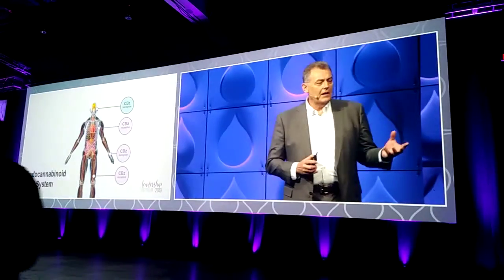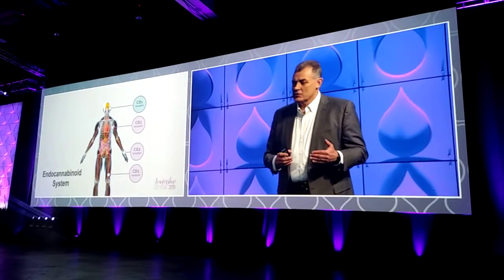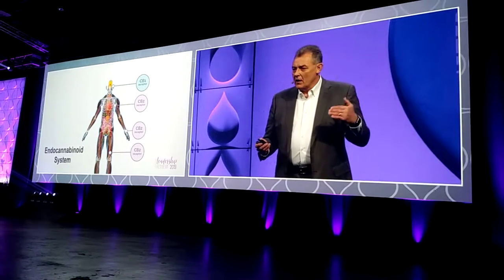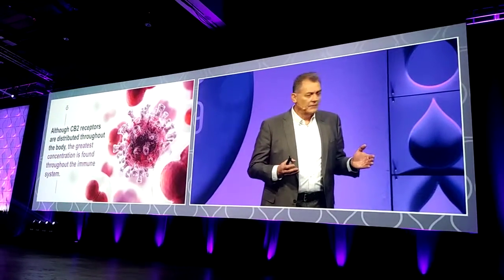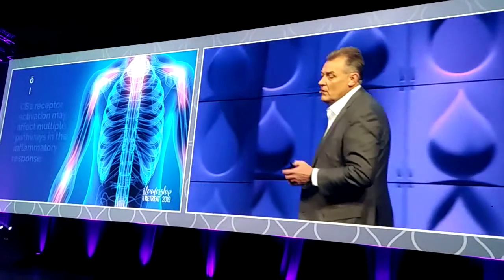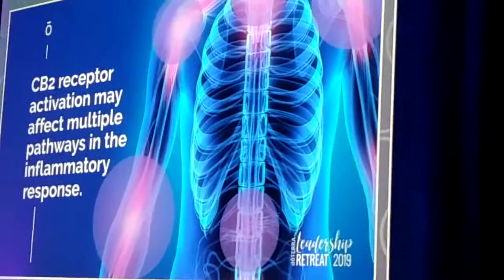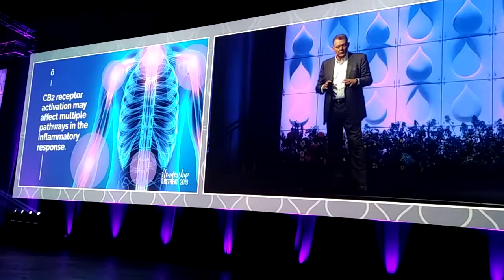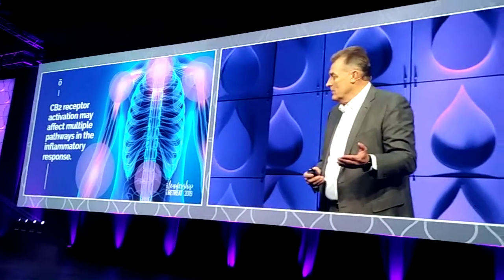Cbd vs copaiba 1